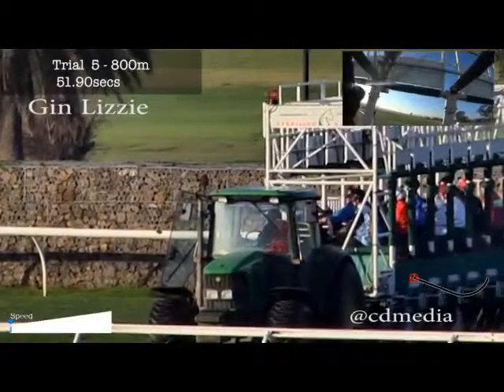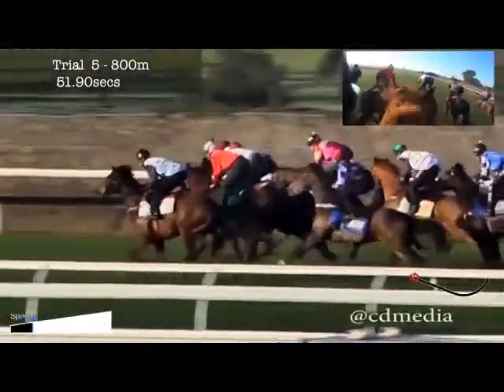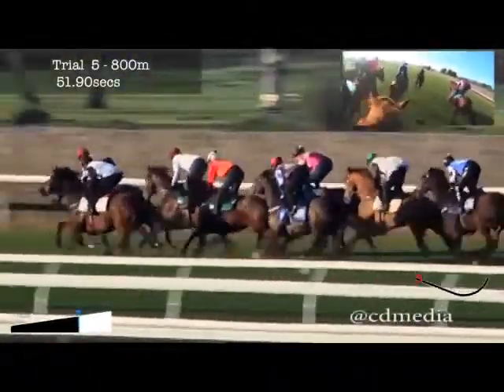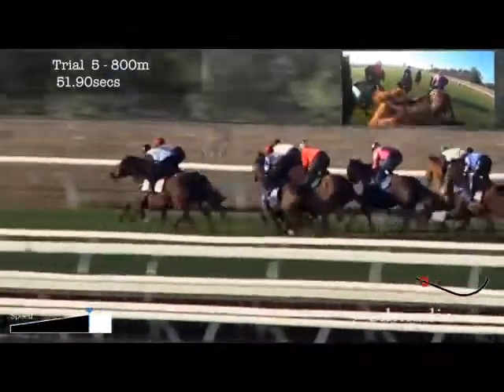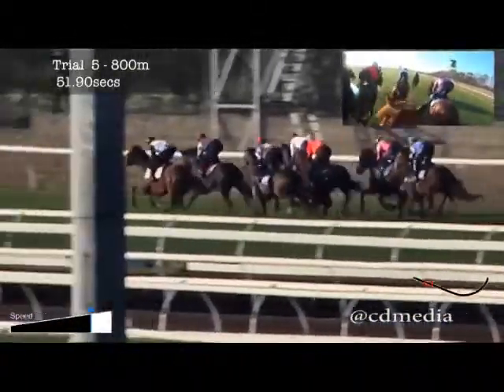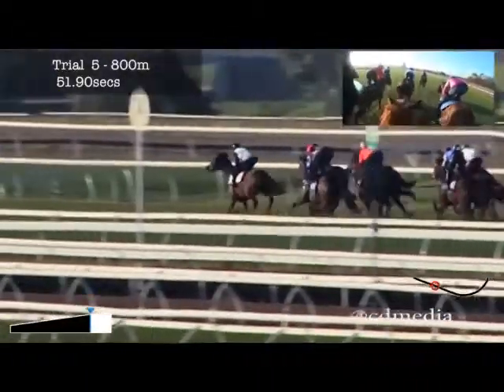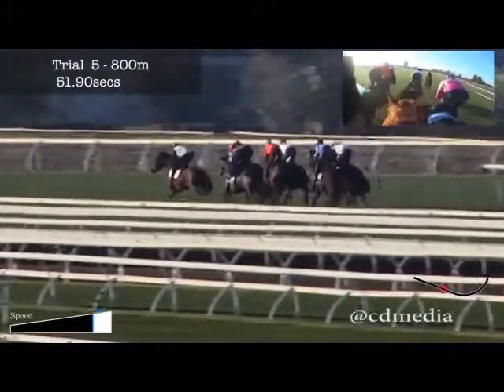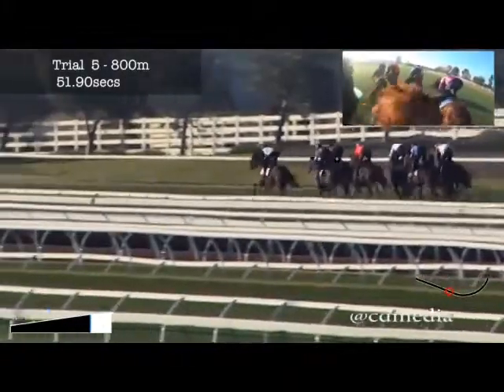Gin Lizzie jumpout report and jockey cam with Chris Symons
Chris Symons has been the major driver for "jockey cam" in Australian racing and thanks to his hard efforts we can now enjoy this amazing footage during actual races, as well as jumpouts which he's kindly arranged for EZR and the owners of Gin Lizzie in this footage.